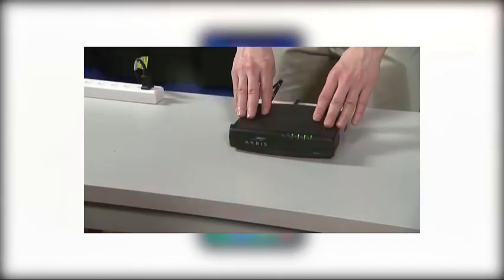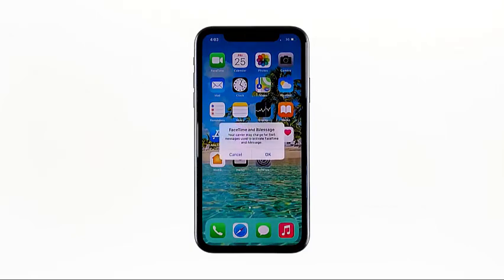iPhone Keeps Dropping WiFi Connection After iOS 16 Update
In this video, I will be showing you what to do if your iphone keeps losing its wi-fi signal after the ios 16 update.

00:35 Restart your router and your iPhone

01:40 Reset the Network Settings on your iPhone

02:30 Factory Reset your iPhone